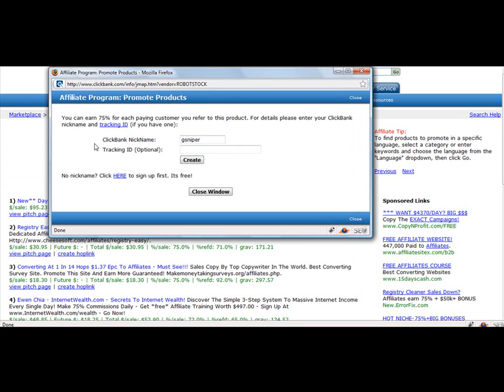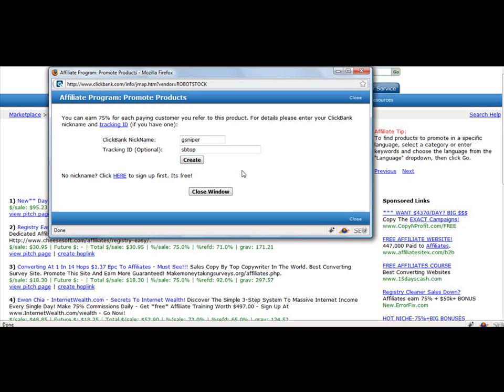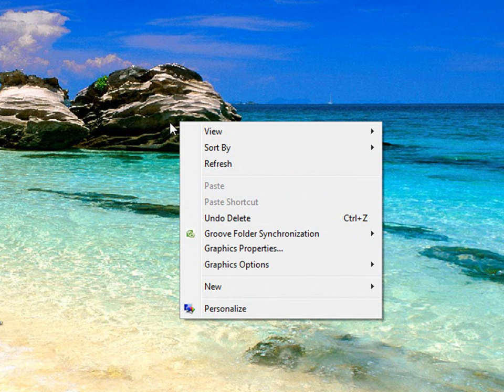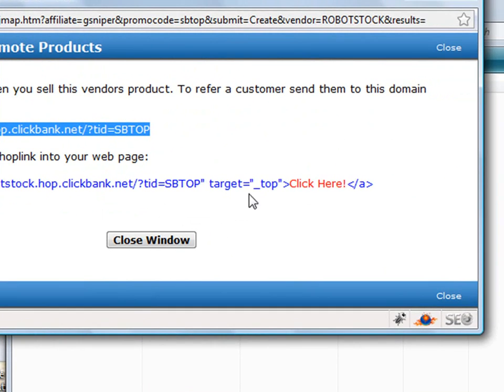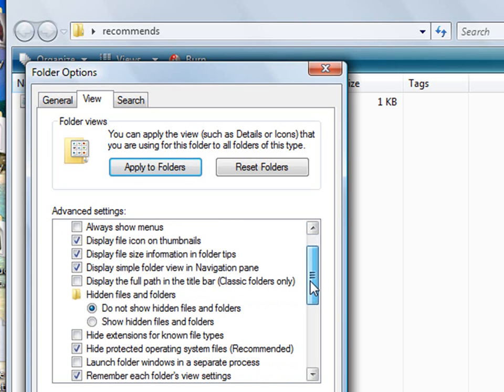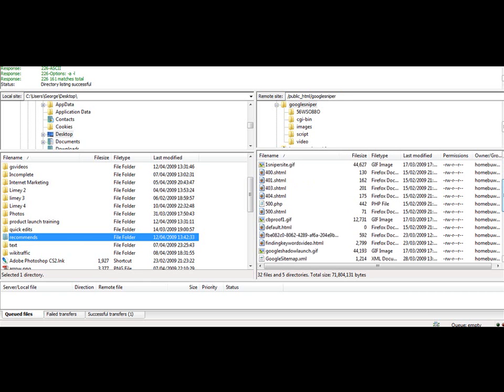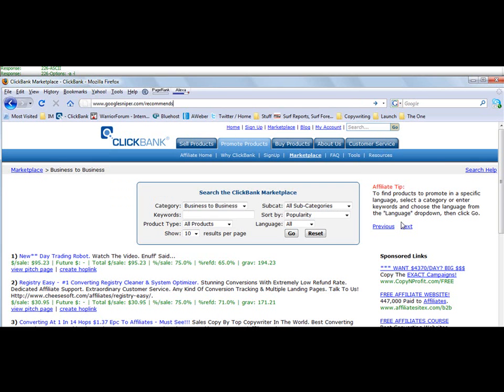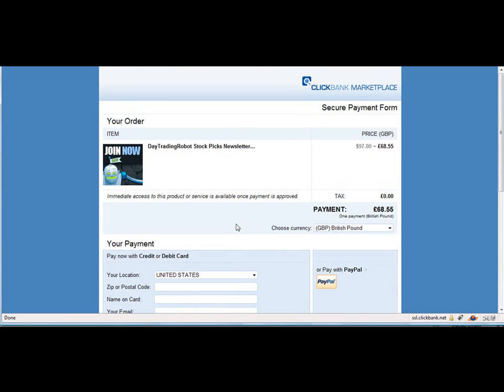05. Google Sniper 2.0 ( Full Video Course Series ) - Link Cloaking